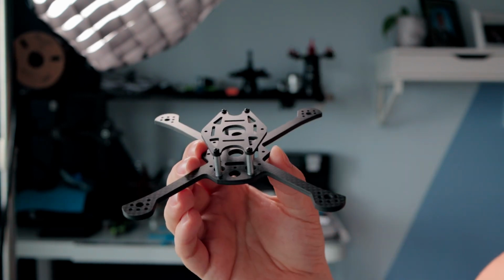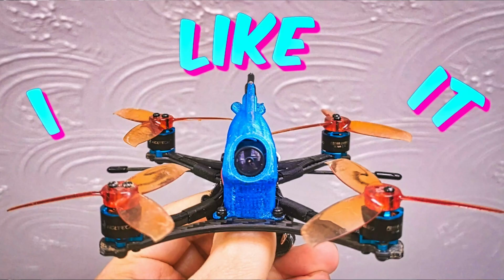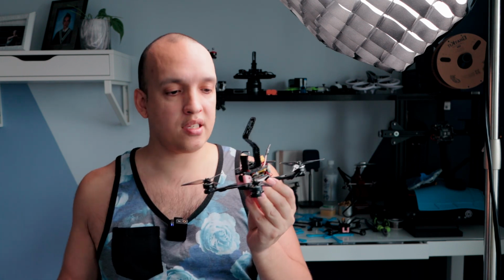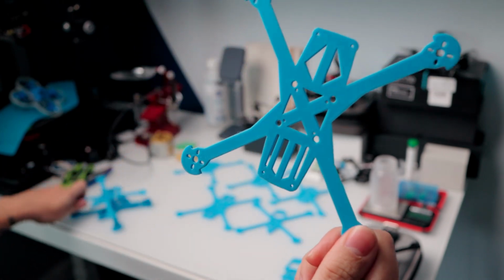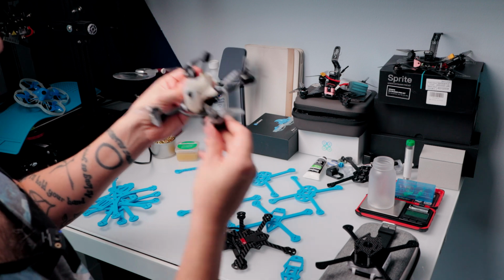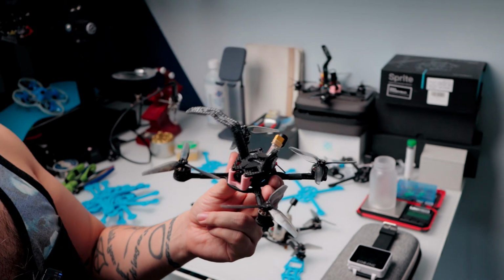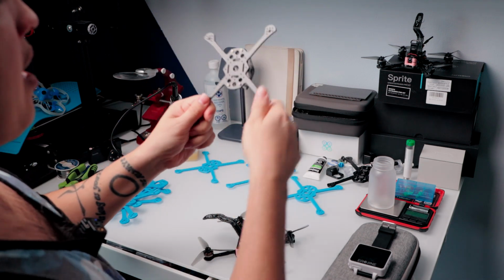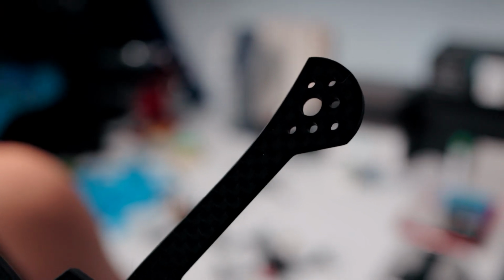The Best Sub 250g FPV Drone "The Great Discus"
After trying every sub250 quad I could get my hands on I decided it was time to make something that I could truly love flying. Something that could be built in many different configurations. Who doesn't want options? The Great Discus can do it all! It's the perfect sub250 drone for you to unlock your creativity!

FIRST JOIN HONEY!
It's Free and you save a couple bucks on almost any Online Purcase
Current Gear
Sick of bending over at the diner table and driving your wife mad? Save your back and your relationship with one of these amazing tables. I tried my best to find you the same one I have! I love having the drawer. Makes building so much better up high but is less prone to shakes when low so I build standing but when 3D printing I lower it!
Drone: The Best Sub250 Custom build (Tell Pavel I sent you)
Radio Master Zorro With Internal ELRS (LOVE IT) & Accessories (Buy Batteries)
The Best Bang For Your$$$ Soldering Station With Heat Gun
My Favorite Cheap Action Cam
Runcam 5
The Greatest Tool EVER
Electric Rechargeable Screwdriver (Sleek & Cool)
Favorite Screwdrivers in general
Decent 1.5mm hex Main screwdriver for all the sub250 Drones I build

or
Feel free to donate me any drone or drone stuff you'd like be to reviewed or broken as I seem to be an expert at destroying anything FPV related.

Favourite lens Prime Lens (fast clear and bright!)
Best Budget Soldering Iron (Sequre sq-001 65w digital oled)

Favourite Analog Quads
3-inch
SKYZONE ATOMRC Dodo D135 Pro

Favourite 3-inch props
Bi-blade

Fun Cheap Toy drone for the kids!

Best Digital Goggle
Best Box Google (includes Rapidmix module)
X version is better!